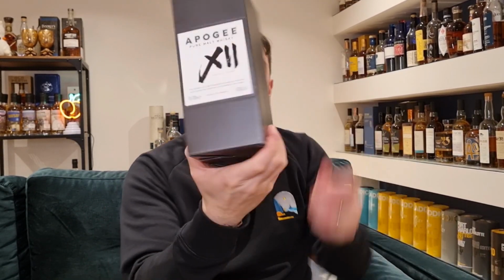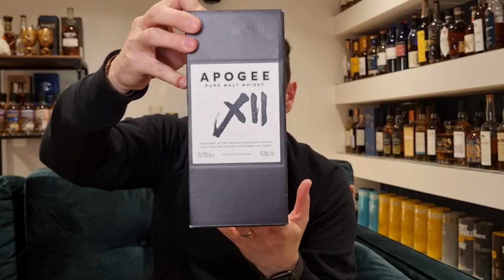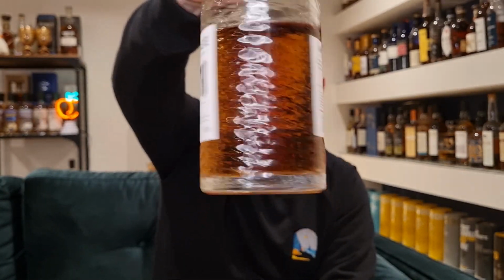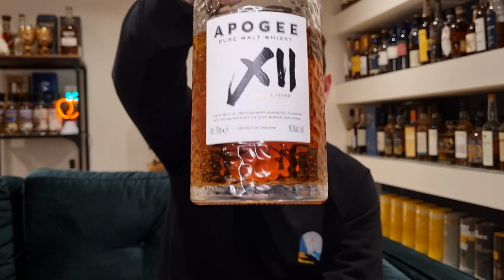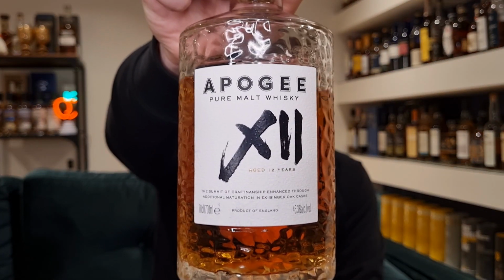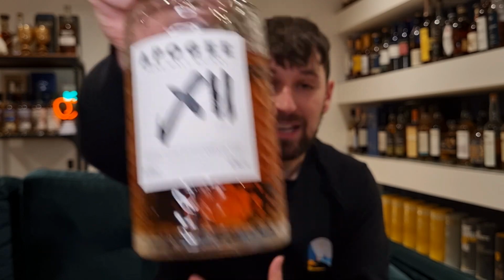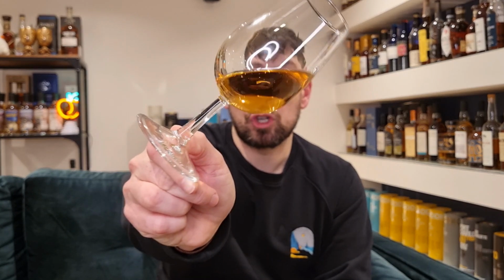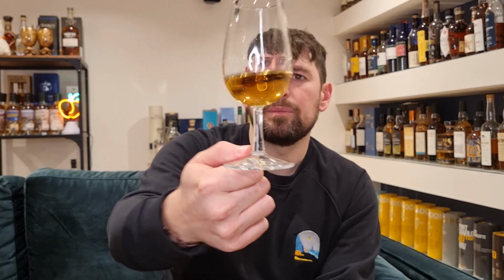Malt Box Whisky Review 180 - Apogee 12yr Old Pure Malt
A review of the Bimber Apogee. Not a whisky distilled at Bimber but something very interesting indeed...

Thanks to all of you for watching and thanks as always for all of your support.